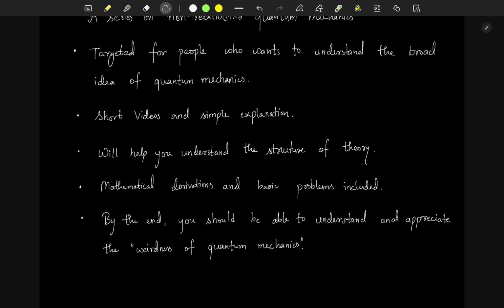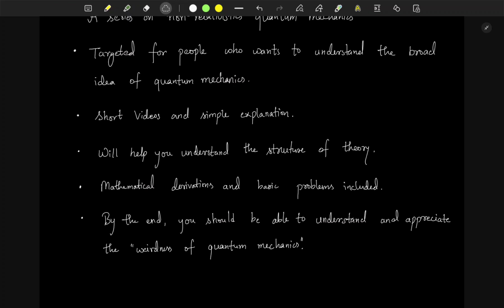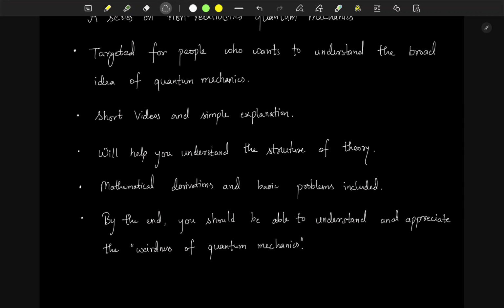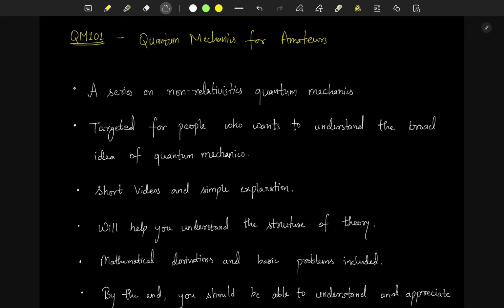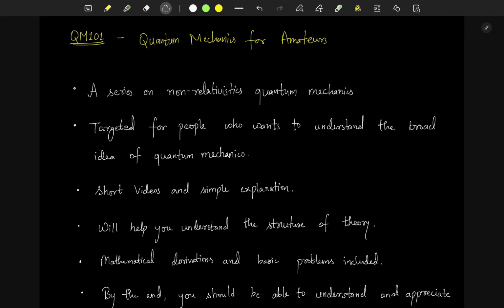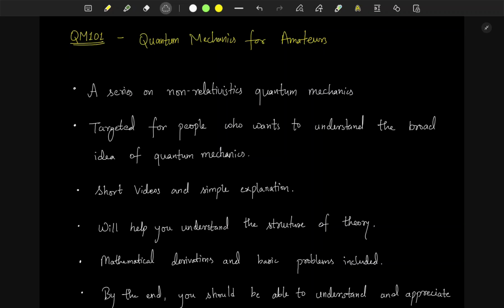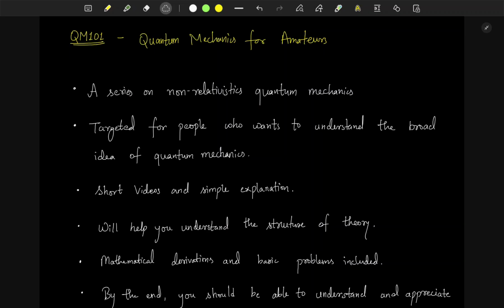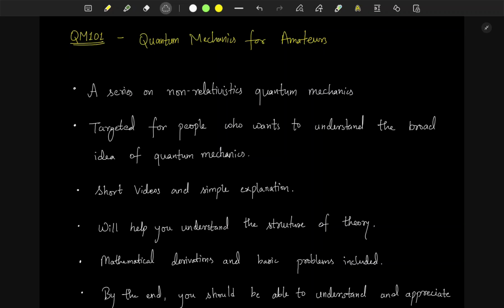QM101 - Lecture 0 - Introducing the Course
This video is the introduction to my series of Lectures on Quantum Mechanics for Amateurs, targeted for people who wants to learn how quantum mechanics work, whether for academic purpose or for their own interest.

The lecture series will be pretty basic and don't have a lot of pre-requisites. The goal is to deliver maximum understanding with minimum effort. And I hope that by the middle of this lecture series, you should be able to understand the gist of quantum mechanics. And by the end, you would have enough knowledge to progress further on your own.